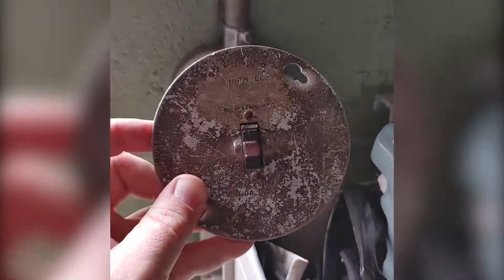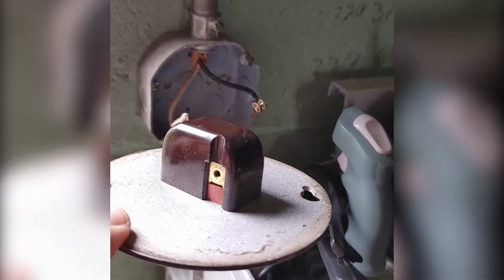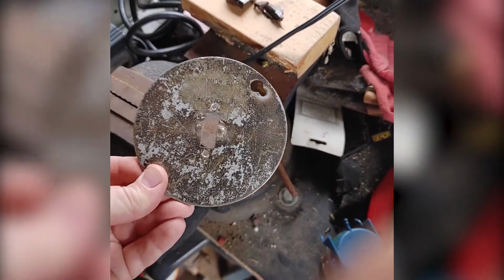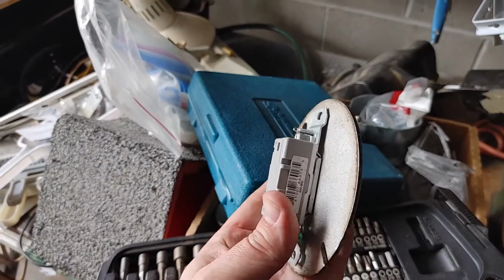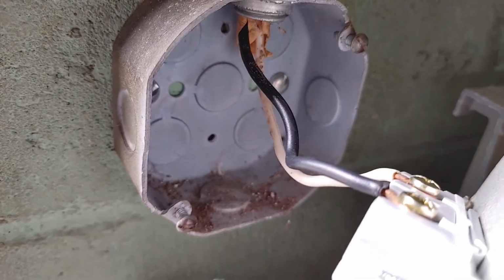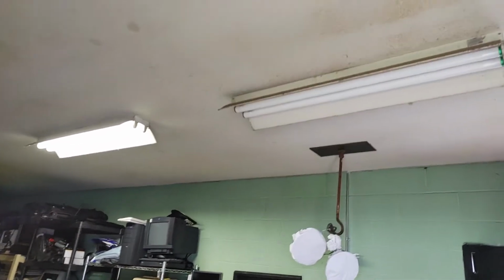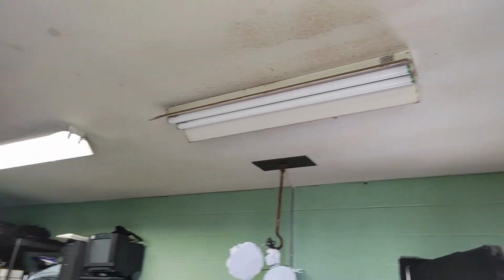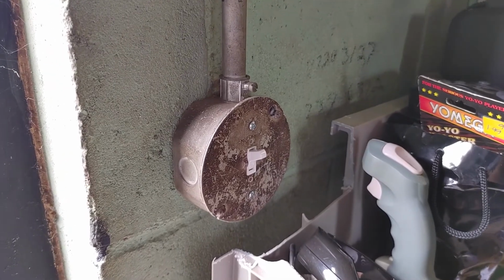Old Light Switch Retrofit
The light switch in the garage broke, and I don't have an exact replacement. Lets make something work.